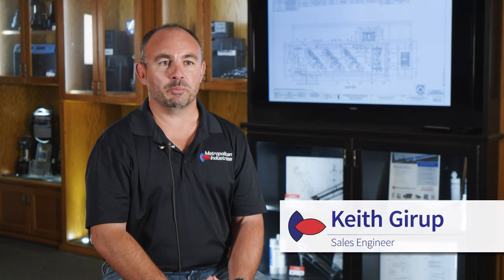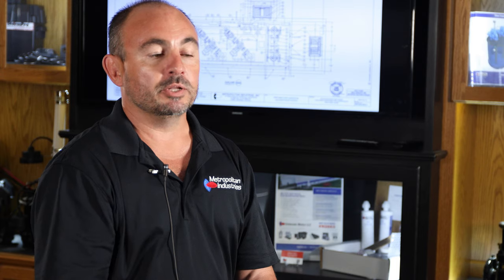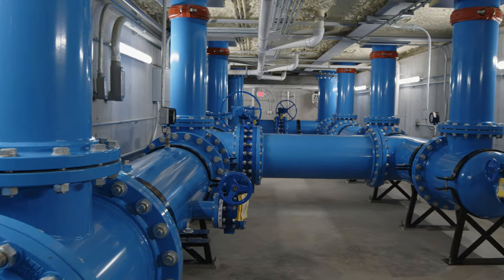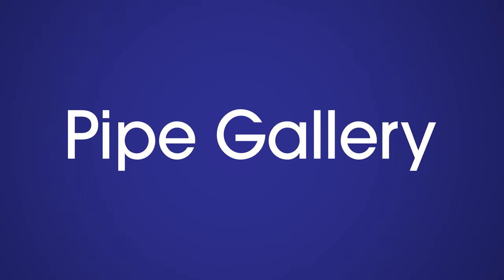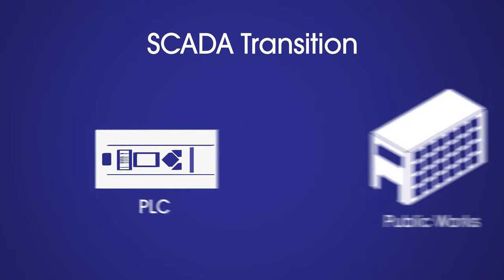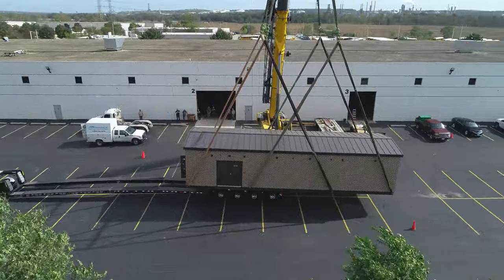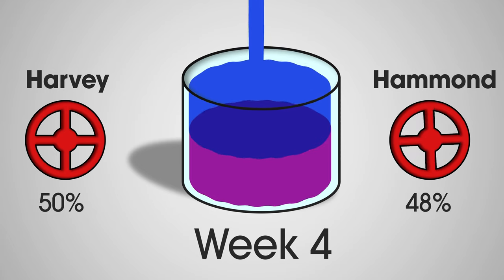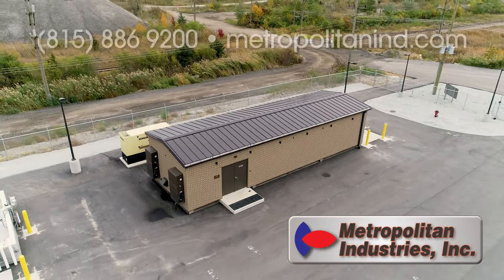Our Largest Prefabricated Pump Station to Date - Homewood, Illinois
With Homewood, Illinois changing its Lake Michigan water supplier, new infrastructure was necessary to accommodate the changing travel route and increase in distance. Metropolitan Industries, a manufacturer of prefabricated packaged systems for various water uses and handling, was called upon by the project’s design-build partner to help with designing the solution.

The result was the largest prefabricated housed booster pump station we’ve ever built to date within our 65-year history. Measuring 16-feet wide, 13-feet tall, and 52-feet long, the custom-built system was constructed by our in-house team over 16 months at our 100,000 square foot facility in Romeoville, Illinois. The new station is controlled using MetroCloud, our cloud SCADA platform providing intuitive remote SCADA that is both highly secured and affordable.

To learn more about our company or to explore the possibility of Metropolitan facilitating your next water-related system upgrade, please call or visit us